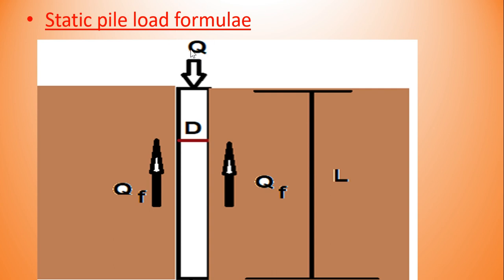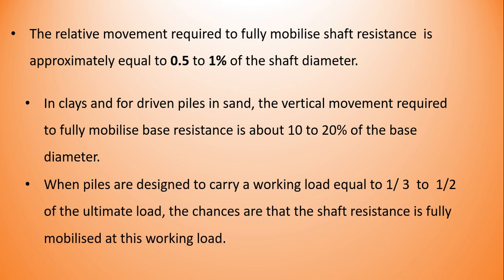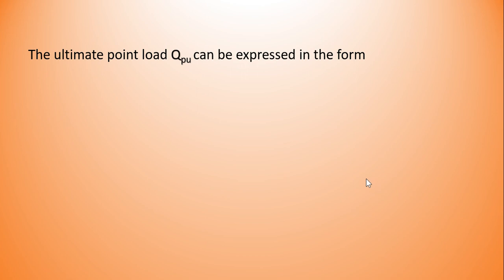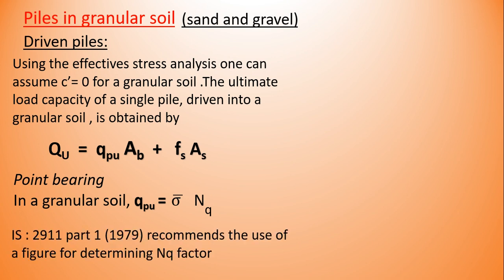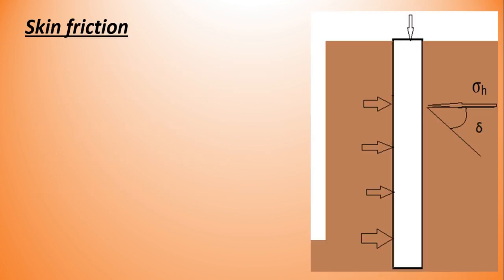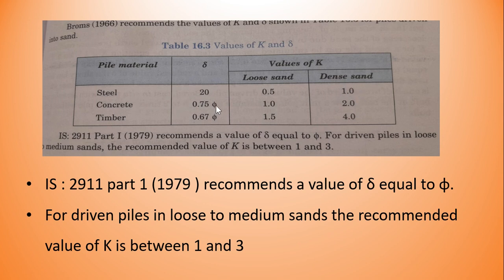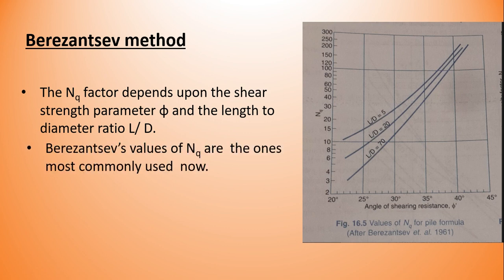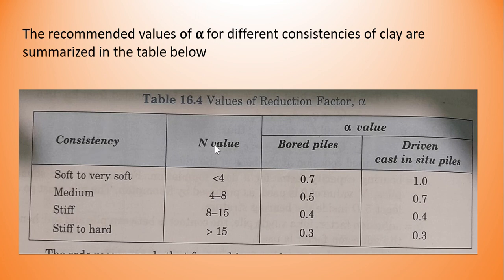Pile Load Capacity in Compression (Static Pile Load formulae)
(Static Pile Load formulae)
Piles in Granular Soils
Critical depth
Skin Friction
Point Bearing
Bored Cast in Situ Piles
Driven Cast in Situ Piles
Piles in Clay